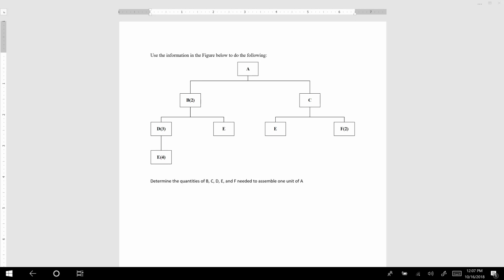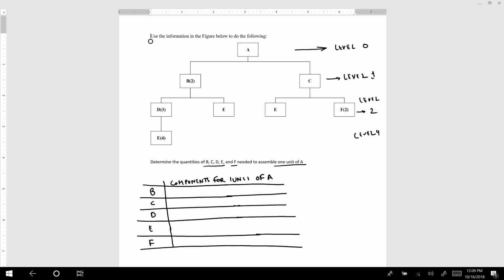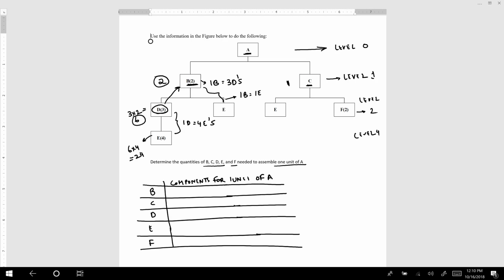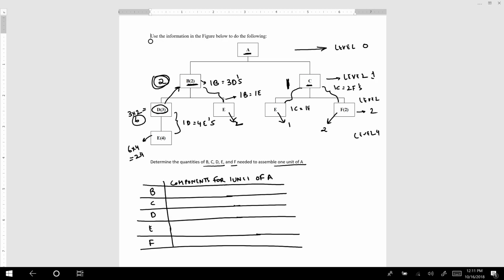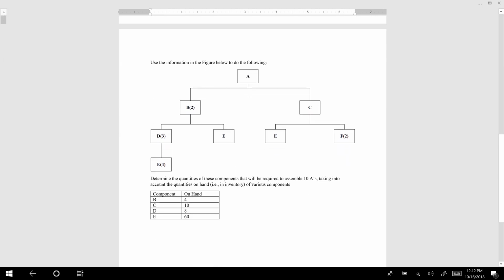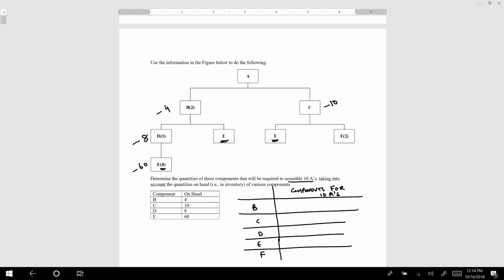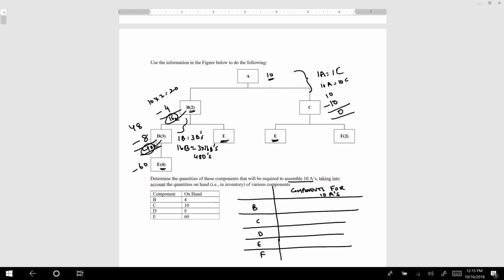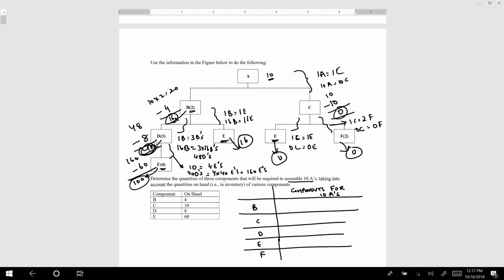Bill of materials 2